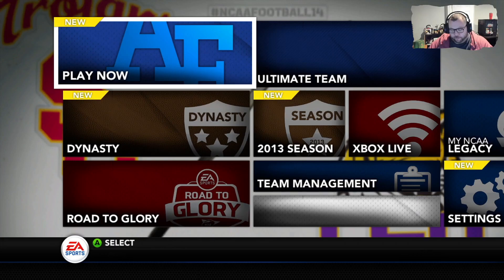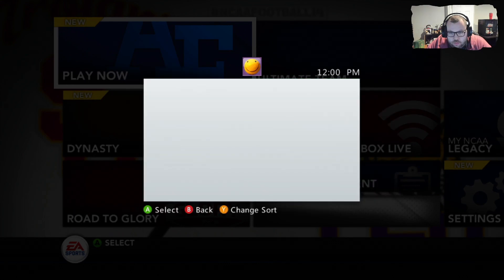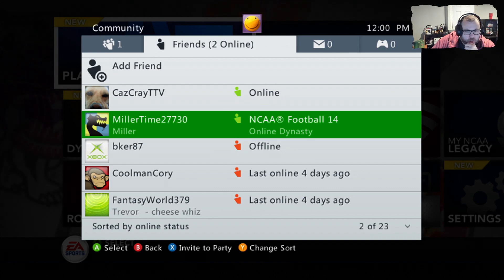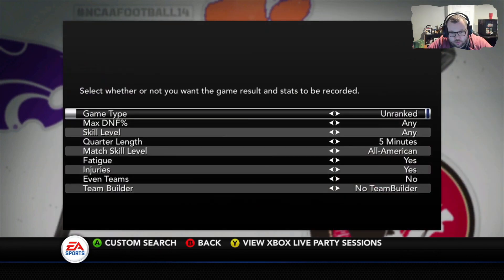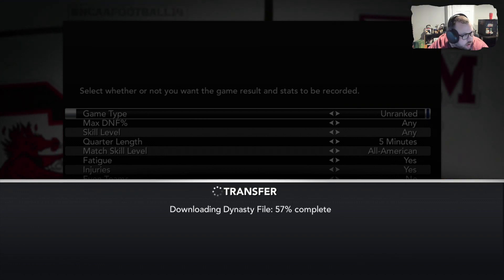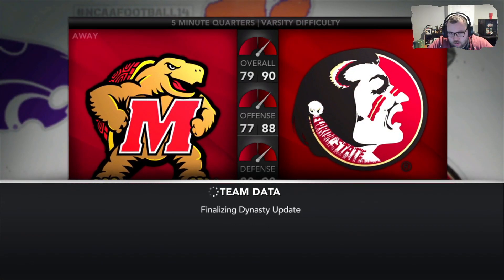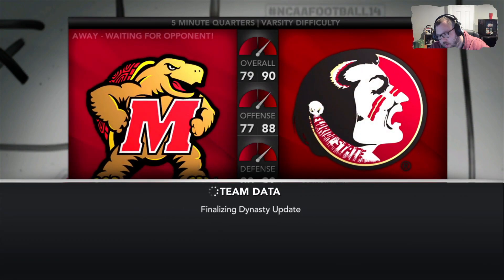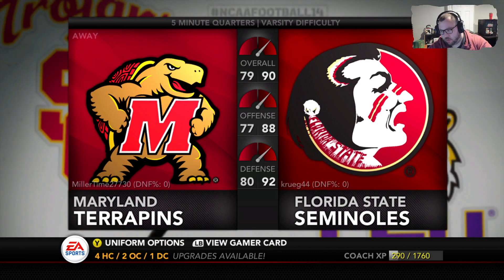NCAA FOOTBALL 14 XBOX 360 ONLINE LEAGUE GAME INVITE FIX!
this is a work around for xbox 360 game invites not coming through - this allows you to still play online user games!